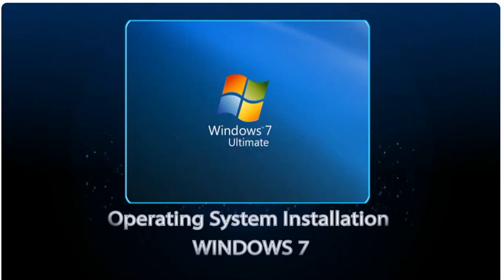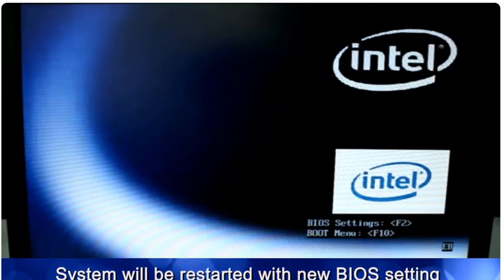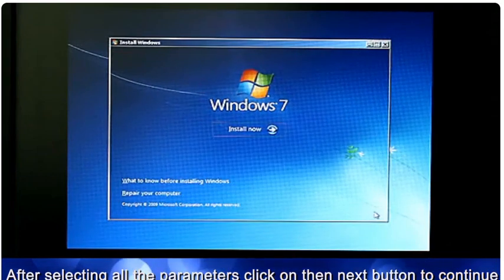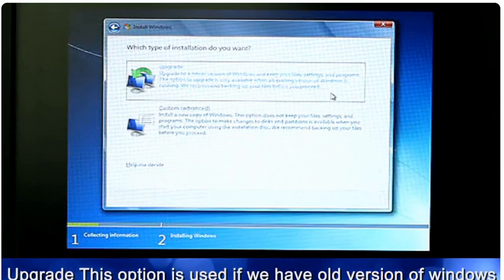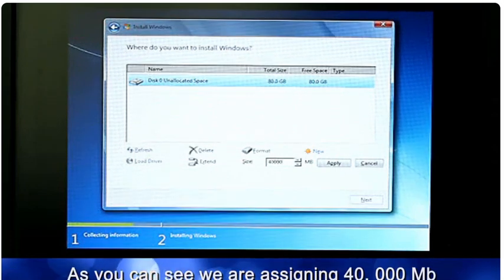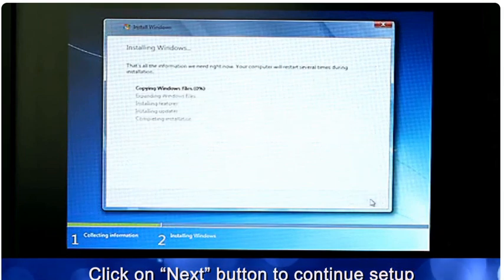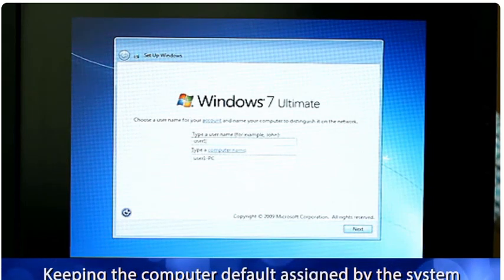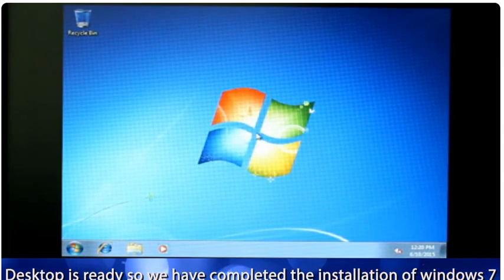how to install windows 7 OS in computer || windows software computer me Kasie install kar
Created By - @lofieditx_143

Use Headphone

If You Enjoy My Slowed And Reverb Lo-fi Songs

Keep Me Support All Friend's A

Love you All Thank You

[This Following Audio/Video is Strictly meant for

Promotional Purpose.]

* We Do not wish to make any Commercial Use of this & Intended to showcase the Creativity Of the Artist Involved.*

The original Copyright(s) is (are) Solely owned by the Companies/Original-Artist(s)/Record-label(s).All the contents are strictly done for a promotional purpose